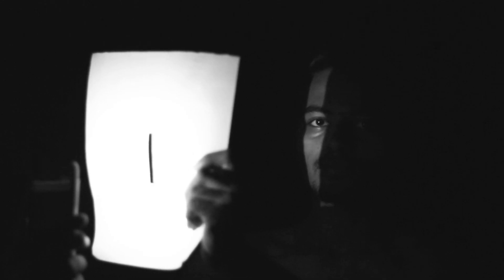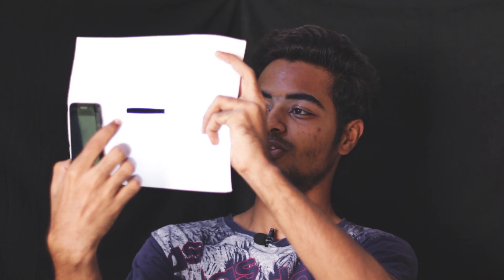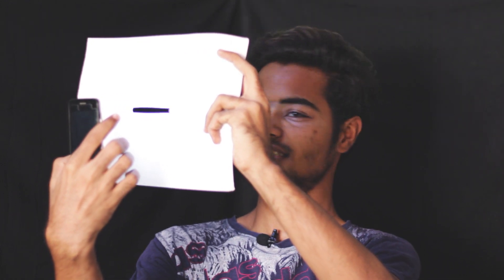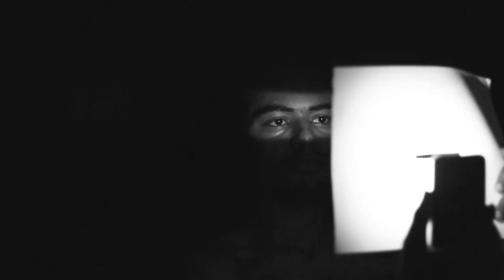Dramatic Self Portrait Photography IDEAS to try at Home.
Hey guys in this video i will show you some Dramatic self Portrait Photography IDEAS that you can try at Home.
If you have any questions or doubt Comment down i will reply you ASAP.

My Photography & Youtube KIT
MY CAMERA
MY FAVOURITE LENS
MIC I USE
MY TRIPOD

🎵 Track Info:

Title: I Want To Be by Declan DP